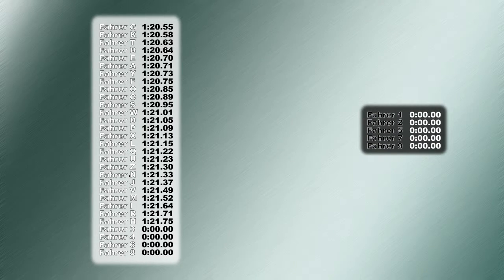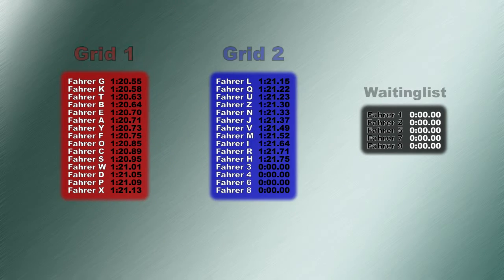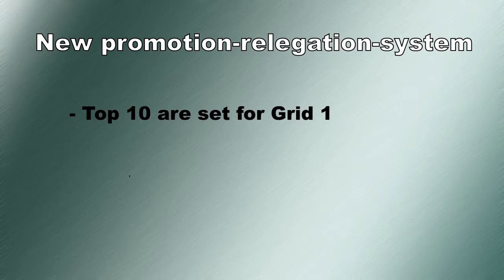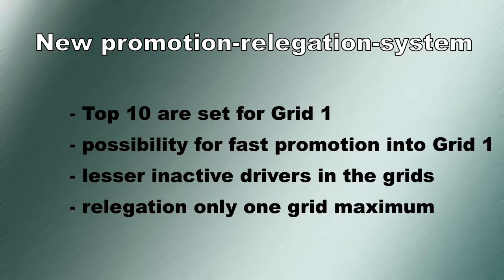(EN) Cityliga FAQ: Gridqualifying & promotion/relegation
Welcome to the FAQ Video about the Gridqualifying and the promotion-relegation-system:

0:04 Griddqualifying before the championship
0:13 how does the Gridqualifying work
1:18 division after the first Gridqualifying
2:09 the new promotion-relegation-system
   2:20 aspects of the new system
   2:56 splitting up the schedule
   3:22 the second (&thirde&fourth) Gridqualifying
   3:47 promotion and relegation after Gridqualifying within a Championship
   5:55 guaranteed gridslot and waitinglist
6:23 endcard

Attention:These FAQ Videos are no valid substitution to actual read the rules of Cityliga. If there is a difference between the Video and the rules of Cityliga, then of course the rules of Cityliga apply!